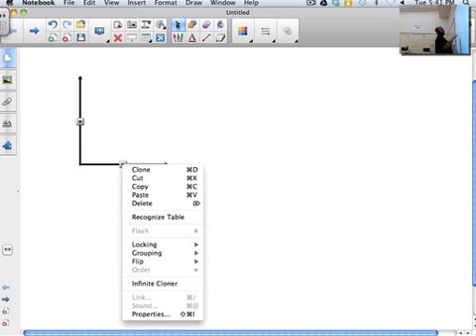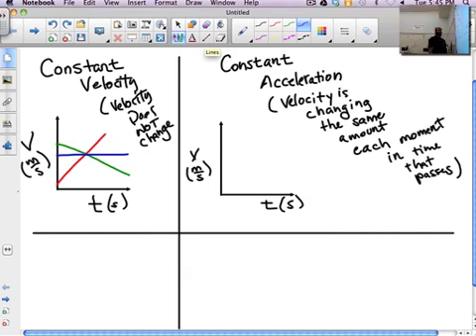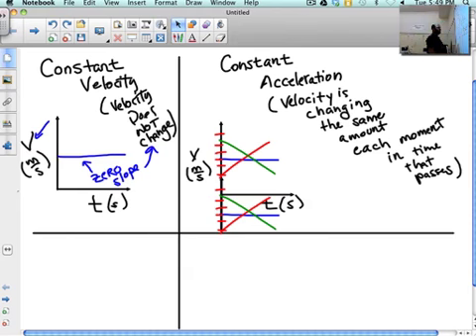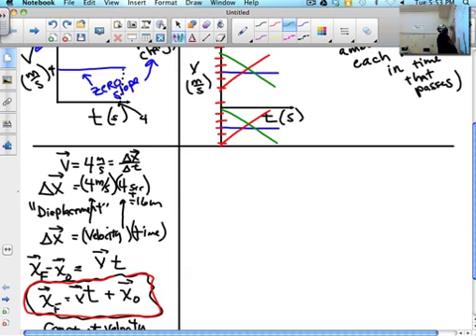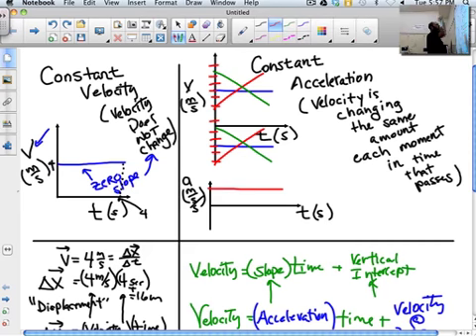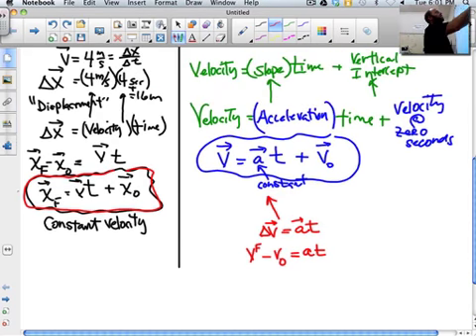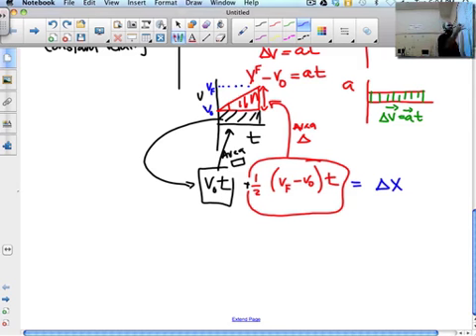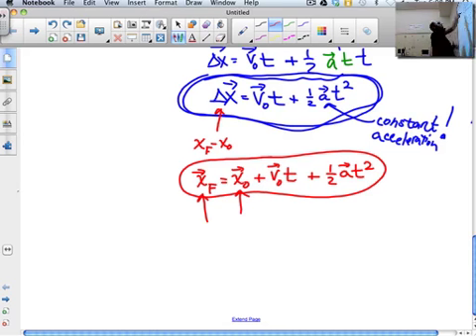Post Lab Notes Kinematics Equations